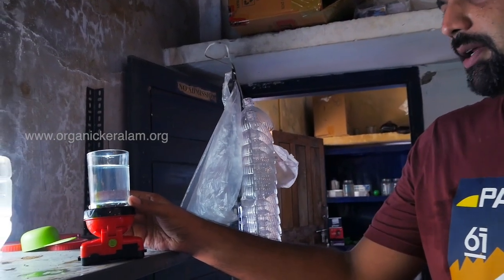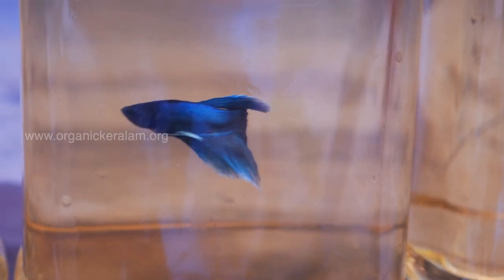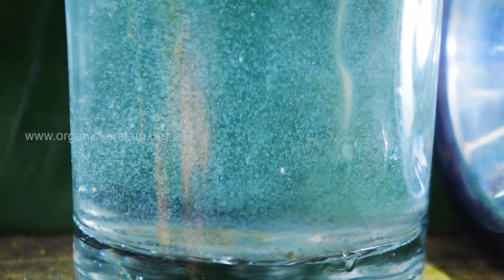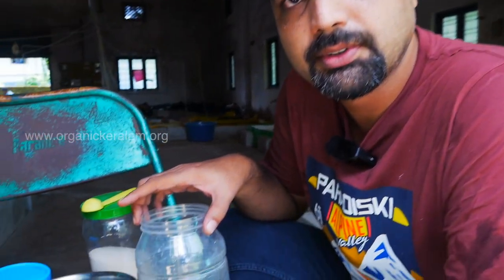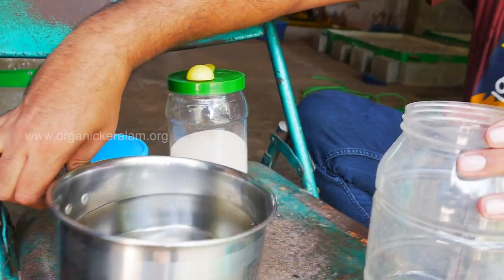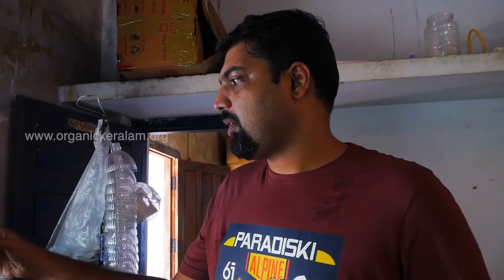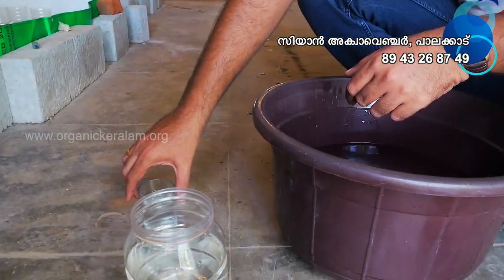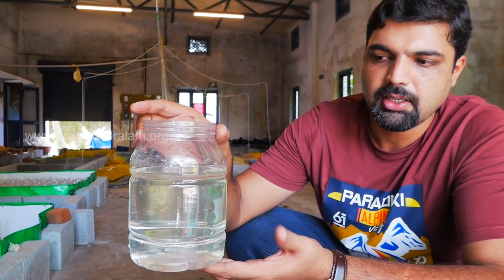സുരക്ഷിതമായ ലൈവ്‌ ഫീഡ്‌ | Live Fish Food | Rotifer Culture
പ്രധാനമായും വിരിഞ്ഞിറങ്ങിയ ഉടനെയുളള മത്സ്യക്കുഞ്ഞുങ്ങള്‍ക്ക്‌ കൊടുക്കാവുന്ന മികച്ച ലൈവ്‌ ഫീഡാണ്‌ റോട്ടിഫെര്‍. ഉപ്പുവെളളത്തില്‍ കള്‍ച്ചര്‍ ചെയ്യുന്നതുകൊണ്ട്‌ രോഗബാധ ഉണ്ടാവാനുളള സാധ്യത വളരെ കുറവാണിവയ്‌ക്ക്‌. എങ്ങനെയാണ്‌ റോട്ടിഫെര്‍ കള്‍ച്ചര്‍ ചെയ്യുന്നതെന്ന്‌ കാണാം.
Rotifer is the best live feed, especially for hatchlings. Cultivation in salt water reduces the risk of infection. Let's see how this Rotifer is cultured.

To know more regarding this Rotifer Culture please contact Sreerag - 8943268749

Note - “Statements and observations made by the Guest/Farmer are formed from his
observations and experience.”
Please check the below links to watch his previous videos in our channel

00:31 – Introduction.
01:25 – Rotifers.
02:04 – Benefits of Rotifers as they are small.
03:11 – Advantage of Rotifer when compared to Infusoria.
04:06 – Copepod and its nutrient factors.
04:50 – Is there similarity between them?
05:10 – Technology.
07:06 – Culturing both the species altogether.
07:45 – Making the food for the Microorganisms.
10:00 – Culture setting process for blackish water.
11:00 – Harvesting of rotifers.
11:46 – About yielding quantity.
12:09 – Small scale HAAT inoculation.
12:55 – Freshwater rotifers culture.
13:40 – Culture setting for freshwater.
15:45 – Final process of rotifer mixing.
16:28 – Conclusion.